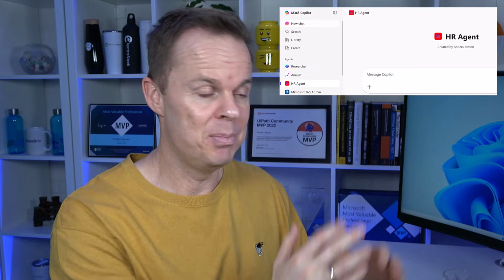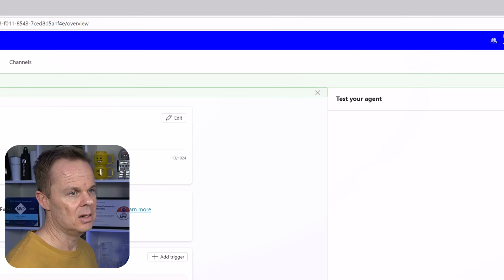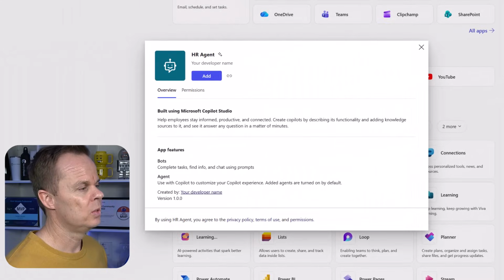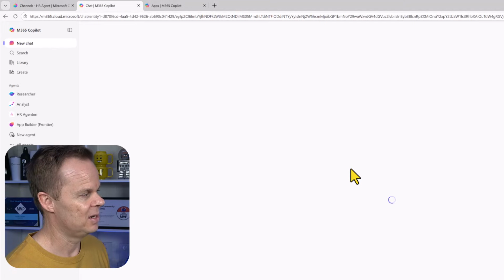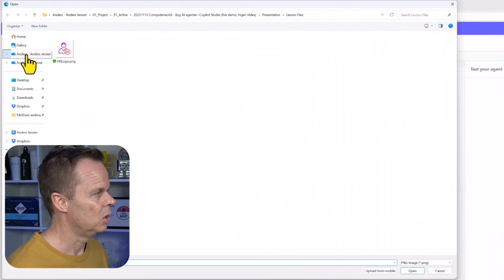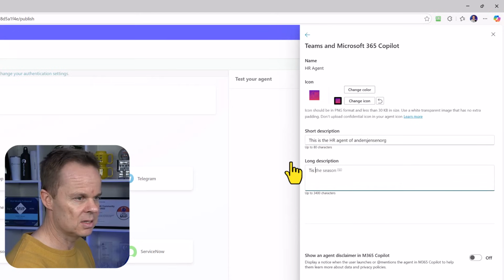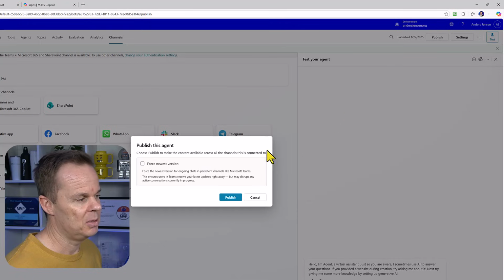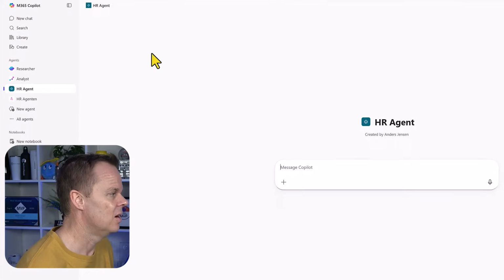How To Get Copilot Studio Agents Working in Copilot 365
Your agent shows an error after "Add" in Copilot 365, so here is how to get Copilot Studio agents working in Copilot 365 with your own icon.

Create a blank agent in Copilot Studio, name it HR agent, save and click "Publish". Under "Channels" choose "Teams and Microsoft 365 Copilot", click "Add channel" and then "See agent in Microsoft 365". Clicking "Add" there shows an error, and that is normal. The fix: Close the channel, publish again, open the channel again and click "Add", and the agent appears in Copilot 365. Then use "Edit details" in the same channel to replace the icon (less than 30 KB), set the adjacent color to white, write a short and a long description, and add the developer name under "More". Publish the changes once more and click "Update" in Copilot 365.

TOP LEARNINGS
🔹 Close the channel and publish again when "Add" shows an error
🔹 "Edit details" holds the icon, adjacent color, descriptions and developer name
🔹 The new icon shows in Copilot 365 about 30 seconds and a few refreshes after "Update"

Right after "Update" only the name changes and the old icon stays, also under "All agents". Wait about 30 seconds, refresh a few times, and the new logo with its white border shows up. Sharing the agent with the whole organization is the topic of the next video.

CHAPTERS
0:00 Publish Copilot Studio agents to Copilot 365
0:15 Create a blank agent in Copilot Studio
1:00 Publish and add the Teams and Microsoft 365 Copilot channel
1:40 Fix the error after "Add" by publishing again
2:30 Customize the agent in "Edit details"
3:40 Short and long description
4:15 Developer name under "More"
4:40 Publish the changes and click "Update"
5:30 Wait and refresh until the icon updates